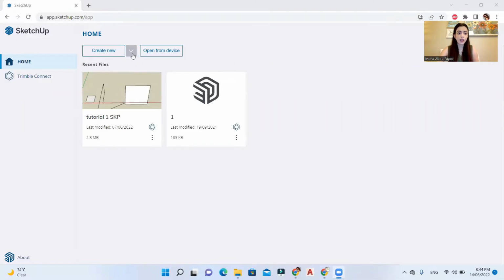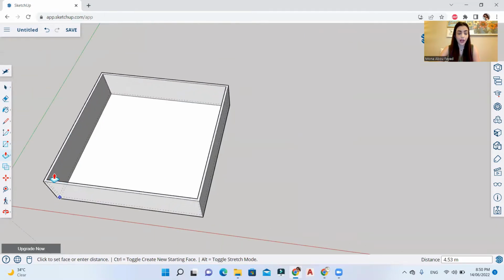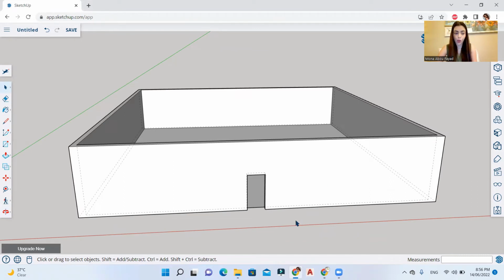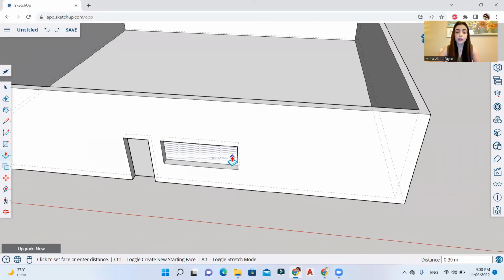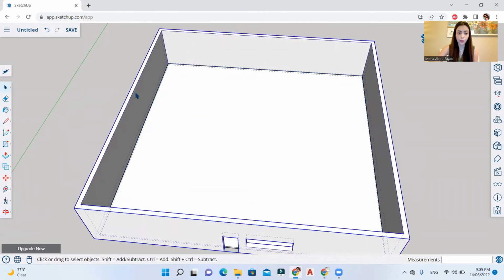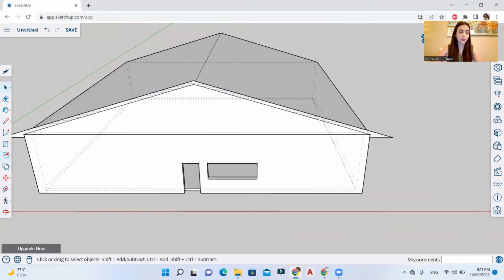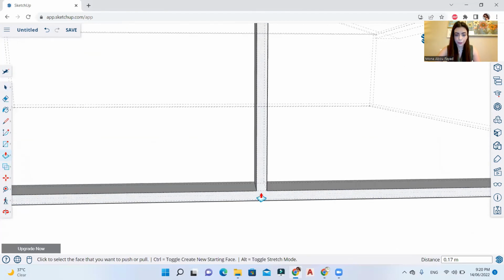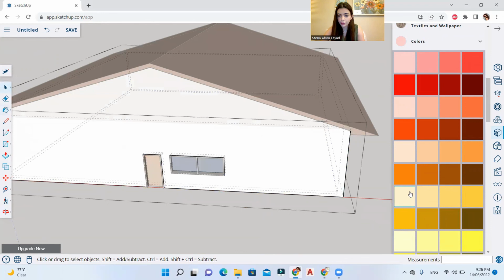Tutorial 2: SketchUp for Web tools explanation and building a house 2022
In this tutorial I’m going to explain sketchup for web. This video will explain the tools of sketchup and I will gradually more commands in the next tutorials.

Who is Mona?
My name is Mona Abou Fayad, I’m a designer & a full time Architect at an architectural firm in Dubai / UAE.